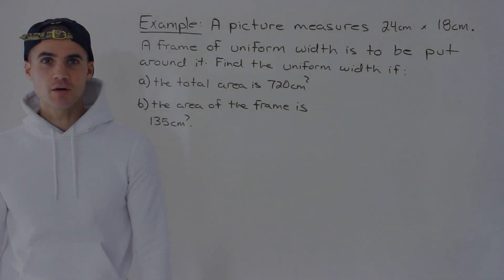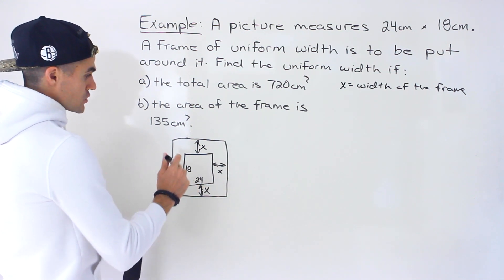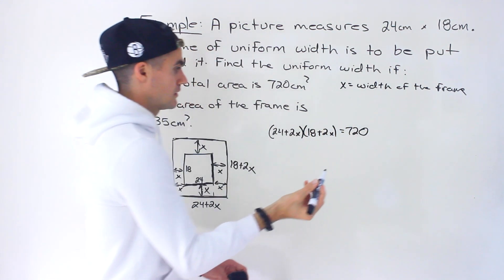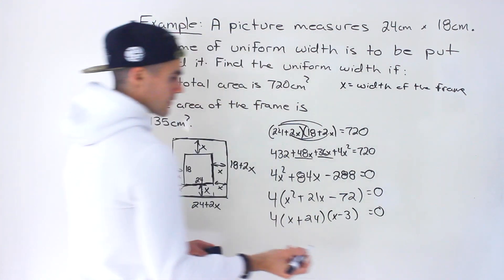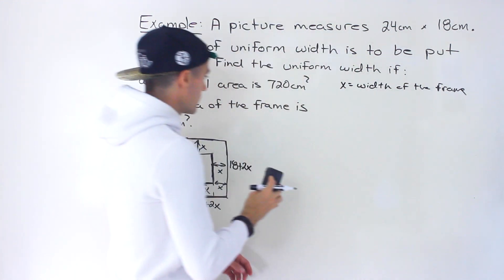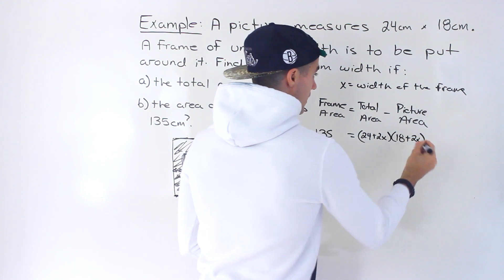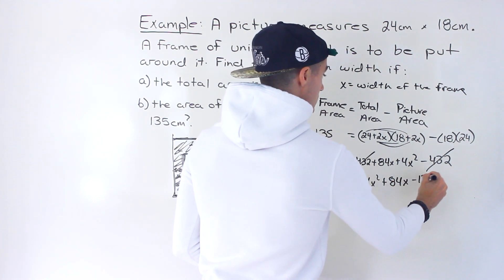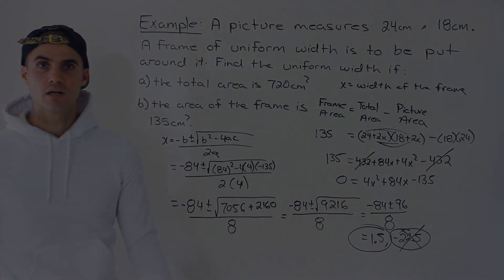Uniform Picture Frame Width Quadratic Problem